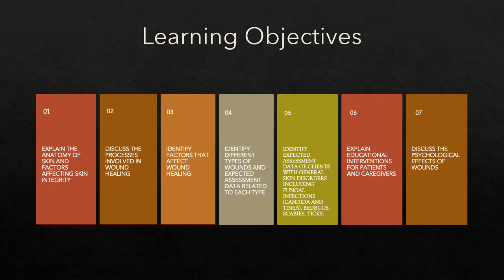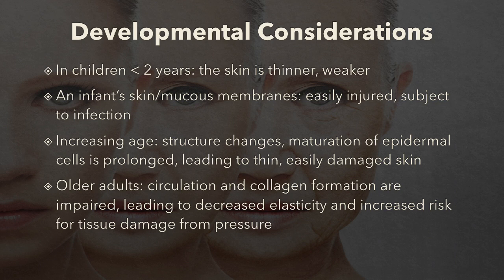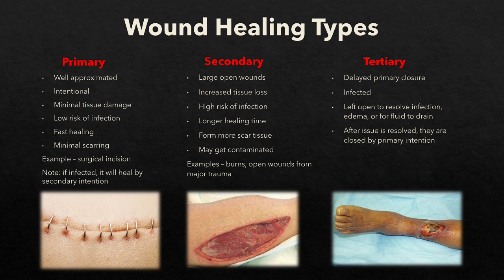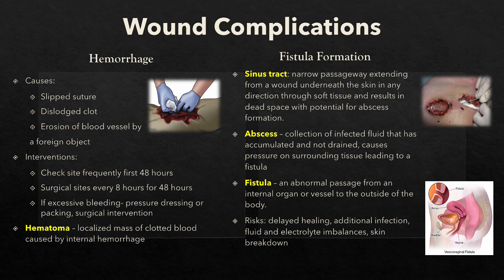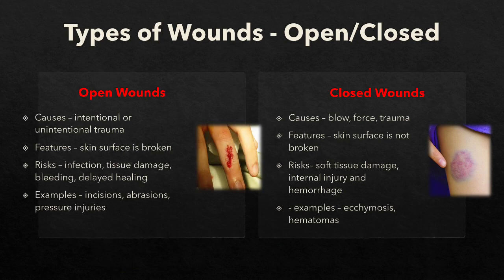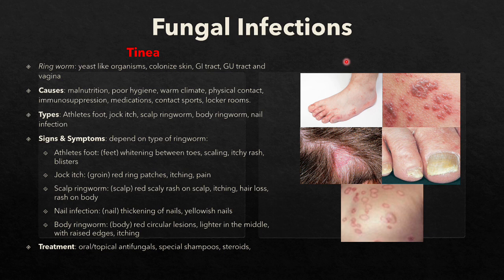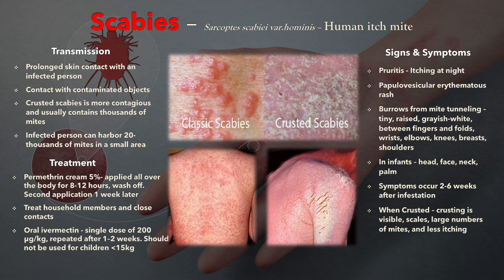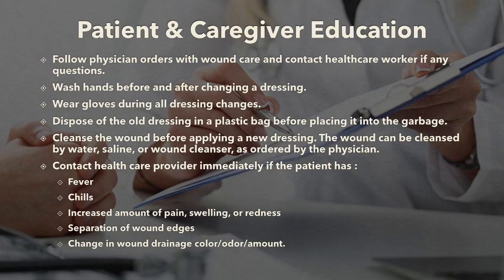Integumentary and Wounds Lecture#1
This video is the first lecture in a series of three on integumentary and wounds for Fundamentals of Nursing. It covers the anatomy and physiology of skin and wounds, wound healing, skin disorders, and patient and caregiver education.